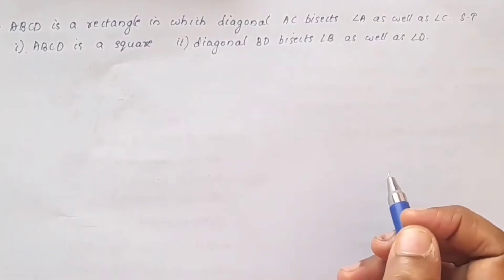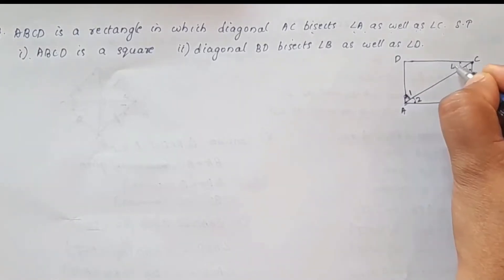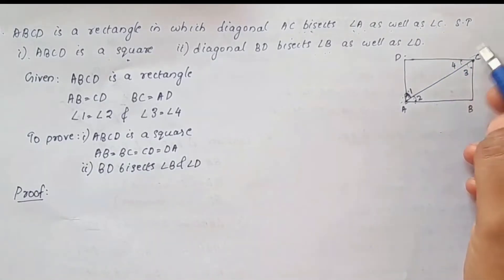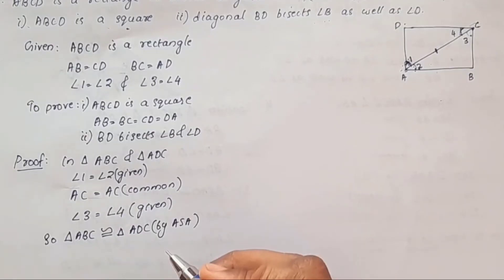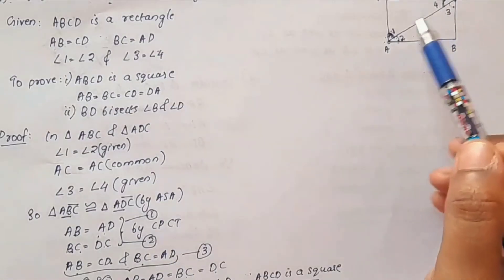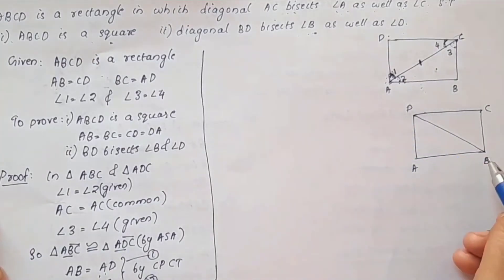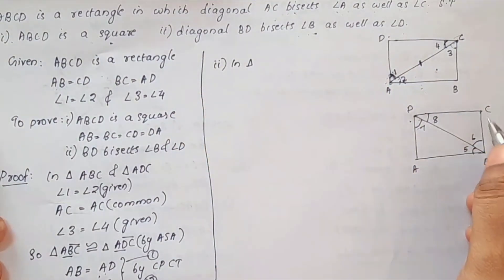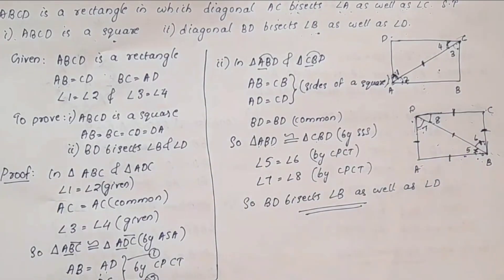Exercise 8.1 Q.no.4 New Syllabus 2023-24 CBSE Class 9 Maths Chapter 8 Quadrilaterals In Malayalam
cbseclass9chapter8updatedsyllabus2023-24
Topics
1) cbse maths class 9
2) cbse maths class 9 chapter 8
3)cbse classes by grace jose
4) ncert maths solutions
5) quadrilaterals class 9 maths
6) class9 chapter 8 maths
7)  class 9 maths  chapter 8 introduction
8) class 9 quadrilaterals introduction in malayalam